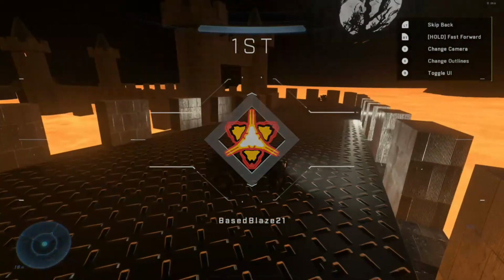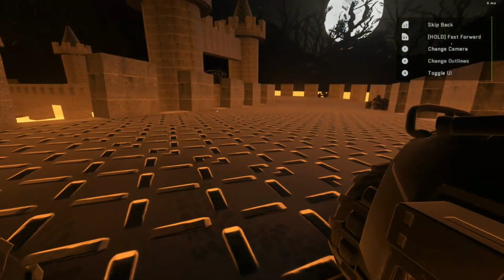Bowser's Castle In Halo Infinite (Halo Infinite - Bowser's Castle)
👉💻Our Discord Server Goal 100 Members ▶ 71% . 71/100

In todays video we are going to be showcasing an map that are inspired from the old gaming Wii consoles. Called Mario Kart Bowser's Castle Reimagined. This map basically simialr to the Rainbow Road Race track where you had 3 laps to win. However in this one you have to be aware of objects that are moving.